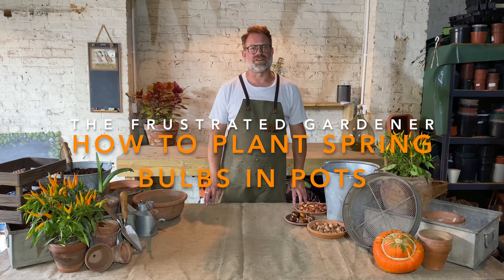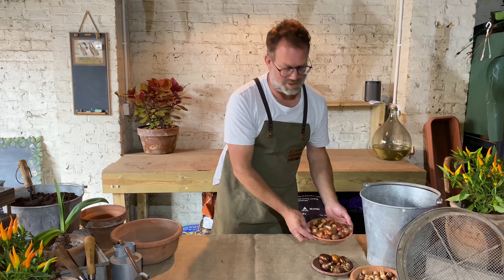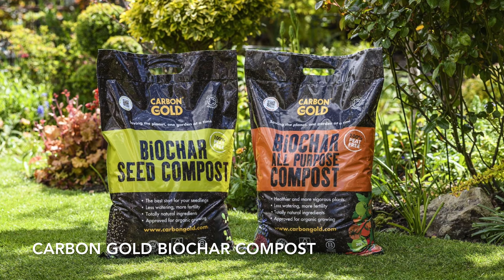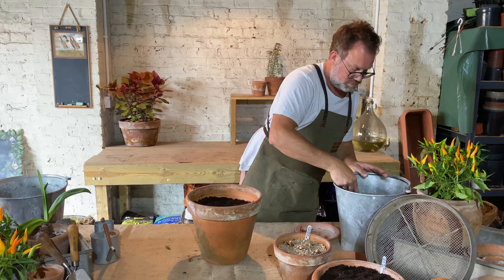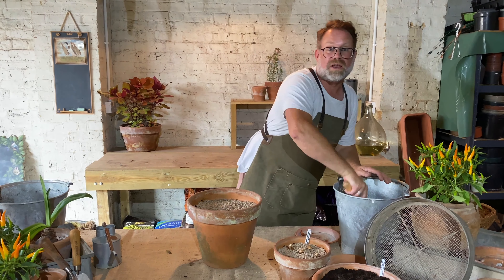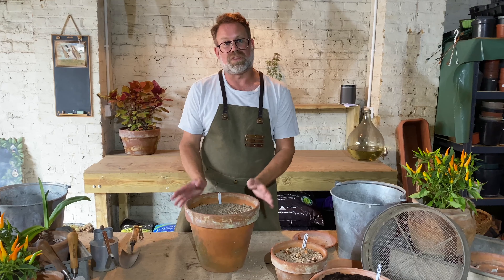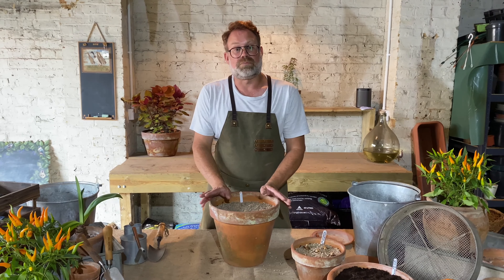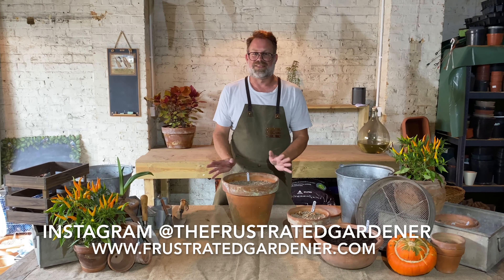How To Plant Spring-Flowering Bulbs in Pots.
In this short video, I demonstrate how to plant crocuses, paperwhite daffodils and tulips in pots for a dazzling display from Christmas until late spring.

In the U.K., spring-flowering bulbs can be planted in the ground or containers from late August until Christmas, depending on the type of bulb. Daffodils should be planted first, as they need time in autumn to establish their roots whilst the weather is still warm. Crocuses, hyacinths, alliums and irises can be planted next. Tulips should be planted last, once the weather has turned colder, any time during November, December or even early January.